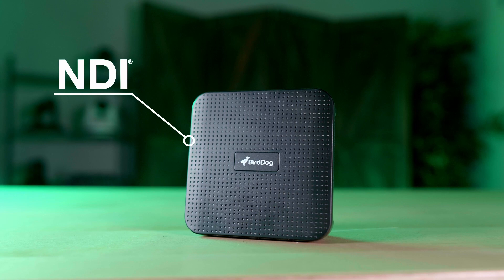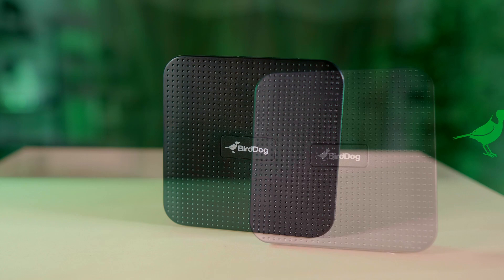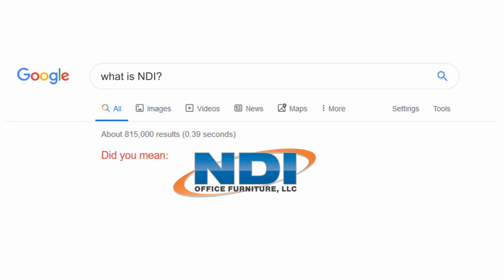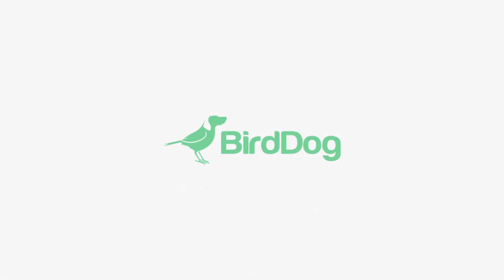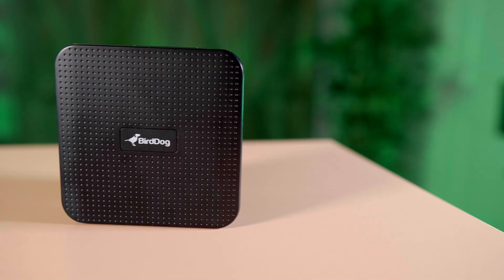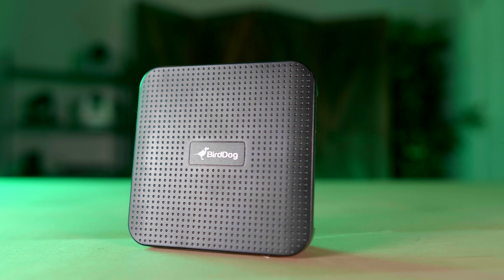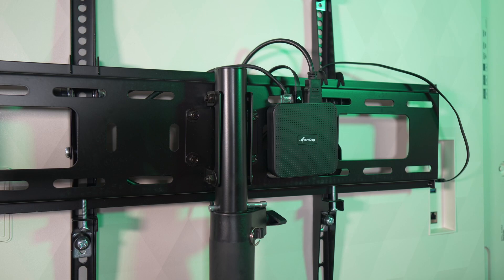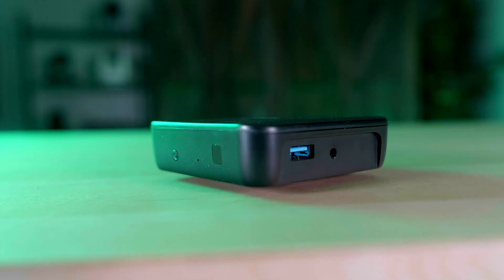OTB: The BirdDog PLAY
IT'S FINALLY HERE! After a long wait, we finally got to take a look at BirdDog's newest NDI Player, and we are impressed. Just plug it into your TV, and voila! This little device can PLAY any NDI source on your network, and can even be controlled by the tv remote.
Don't believe us? Watch the video to see how it works!